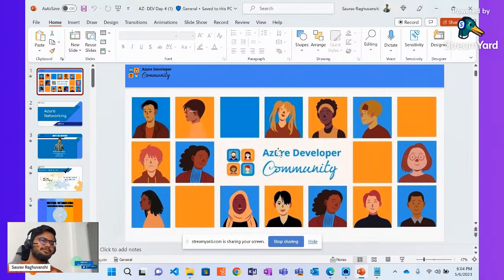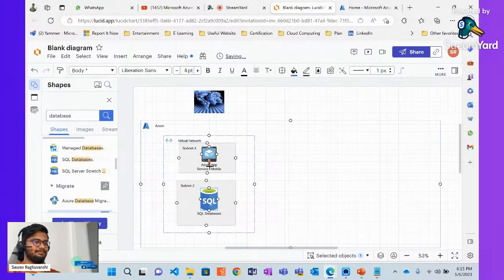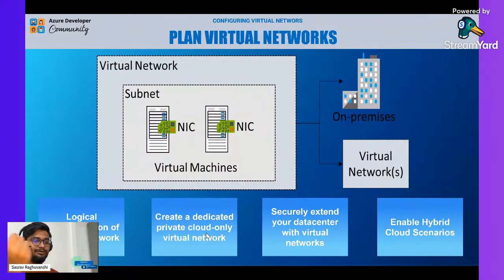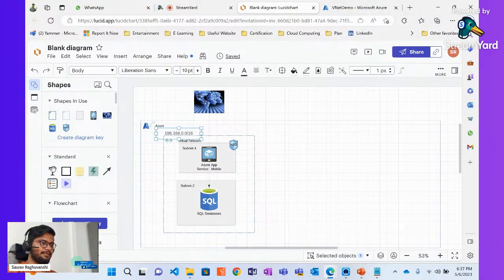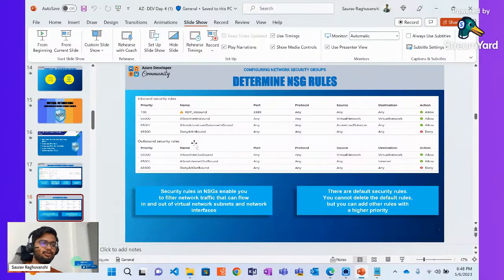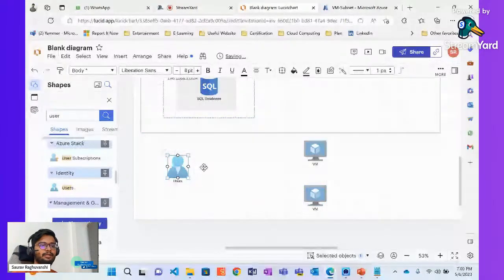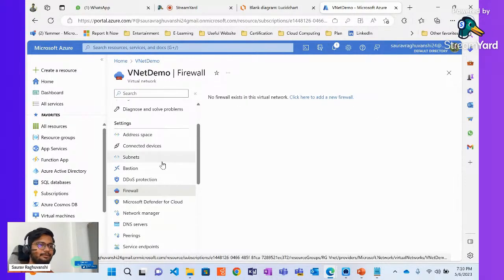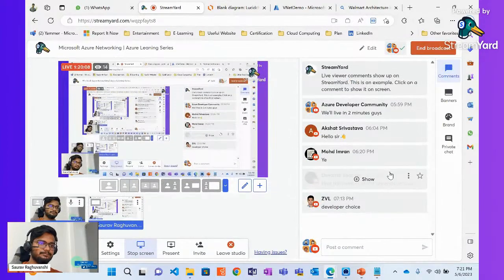Microsoft Azure Networking | Azure Leaning Series